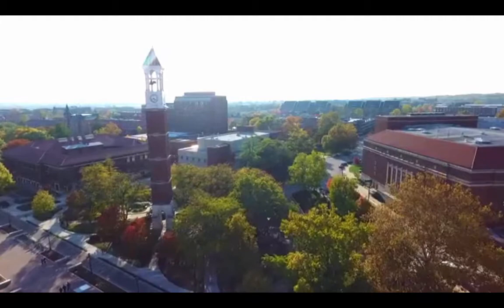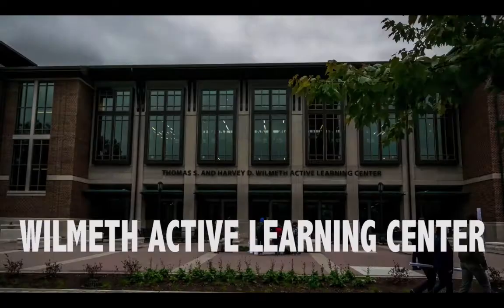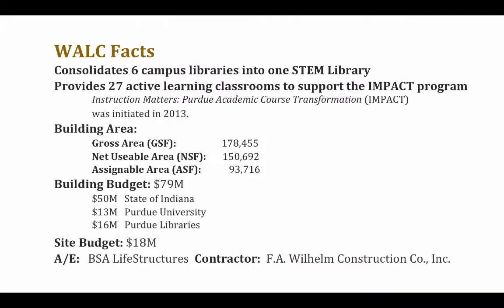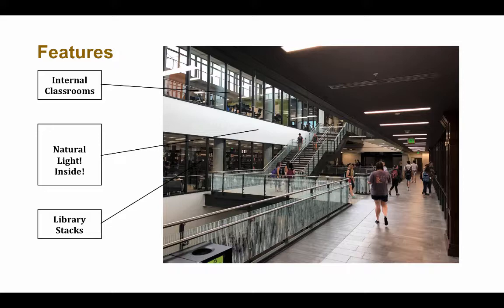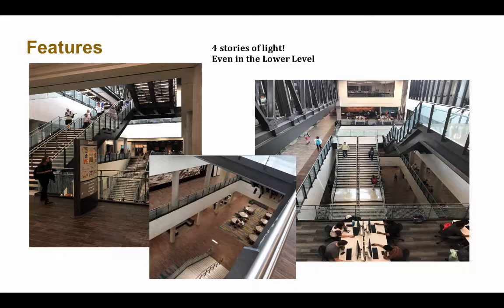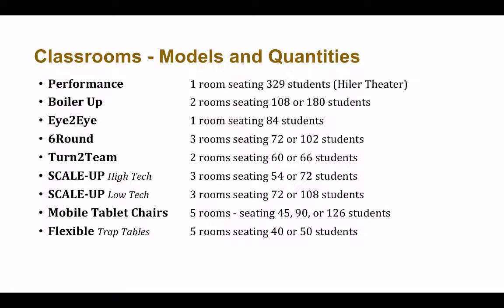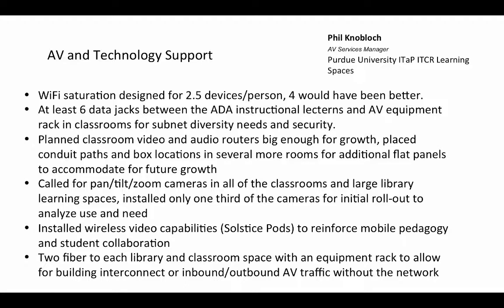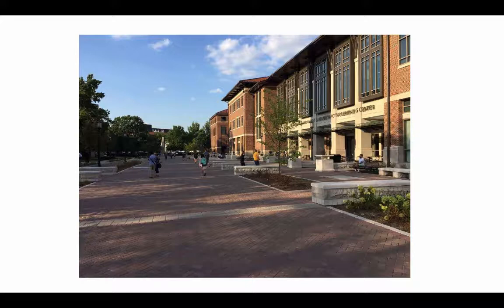Purdue’s Wilmeth Active Learning Center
Integration of Information Technology in a Building that Marries Library and Classroom: Purdue’s Wilmeth Active Learning Center

James L. Mullins
Dean of Libraries and Esther Ellis Norton Professor
Purdue University